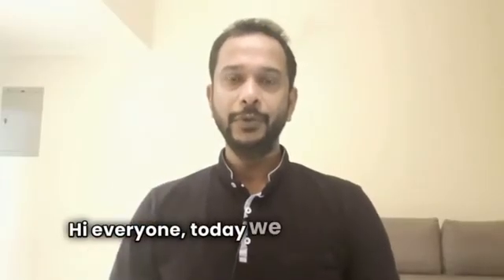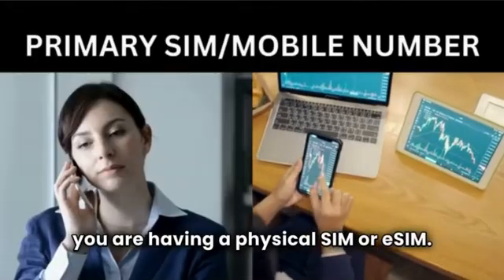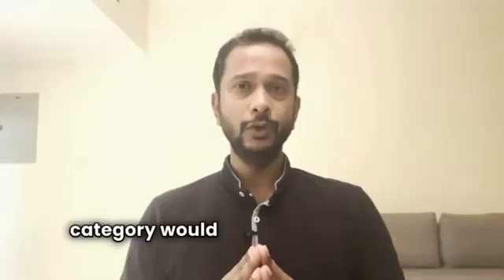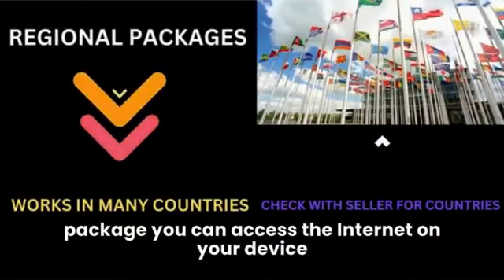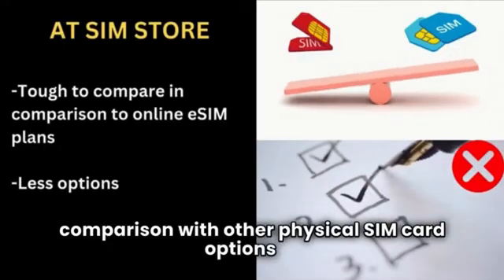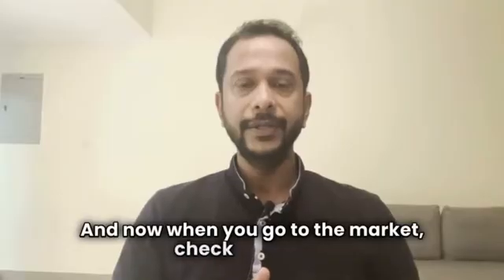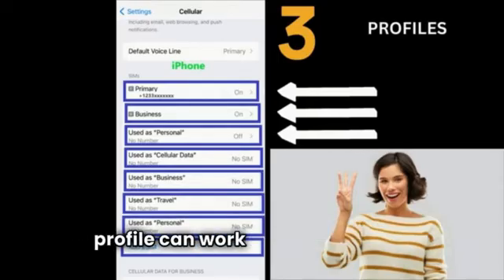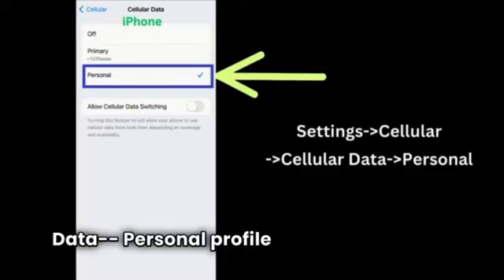eSIM or Physical SIM as your Primary sim/number?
We answer the question to query eSIM or Physical SIM as your primary number

Three scenarios have been discussed

Scenario 1: Primary SIM is physical, while secondary SIM is eSIM (0:58)

Scenario 2: Primary SIM is eSIM, while secondary SIM is Physical SIM (2:06)

Scenario 3: Multiple eSIM profile option phone (2:51)

How to switch between eSIM profiles on iPhone (3:18)

Conclusion and Suggestion: (4:12)